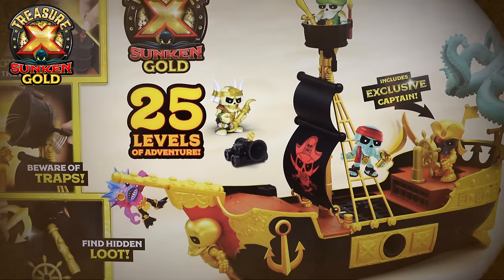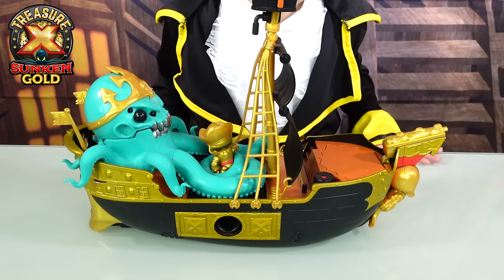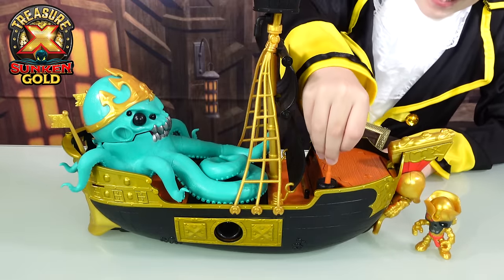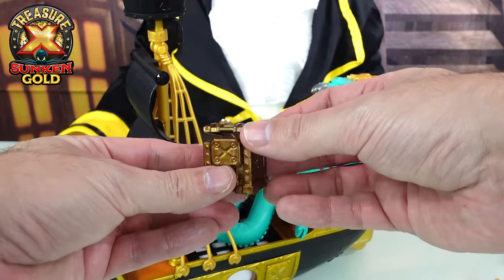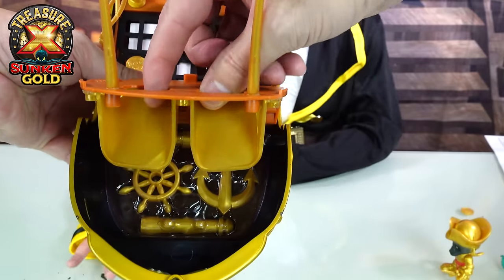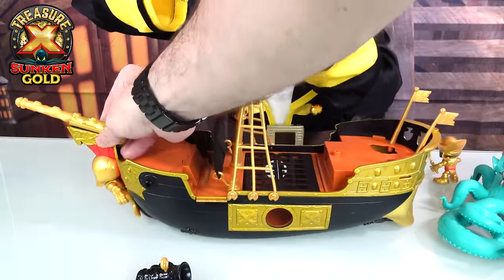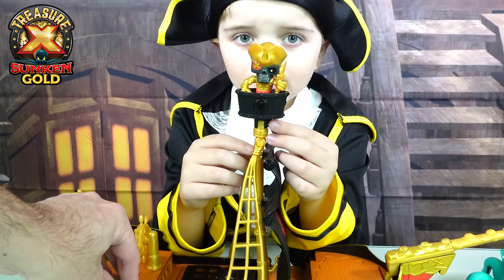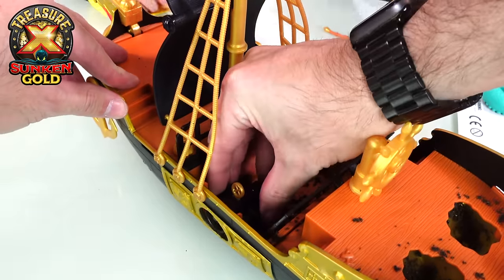Treasure X Pirate Ship Sunken Gold Challenge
Treasure X Pirate Ship Sunken Gold Challenge , puts the pirate up against the 25 levels of adventure. Treasure X sunken gold pirate ship is the new play set and is super fun.

Explode the hatch, rescue the captain, defeat the beast, find guaranteed GOLD DIPPED treasure! Its a great unboxing experience and we also provide a treasure x pirate ship review.

Exciting fun videos on the channel